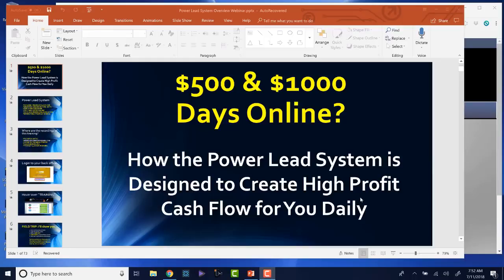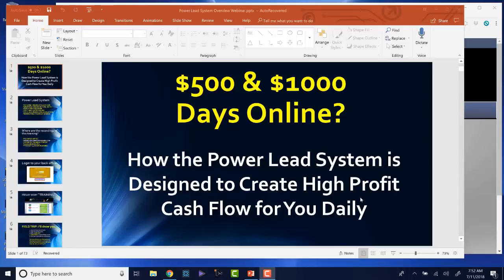FREE Training Overview July 11 2018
Generate Daily Commissions Have Success, Even As A Beginner